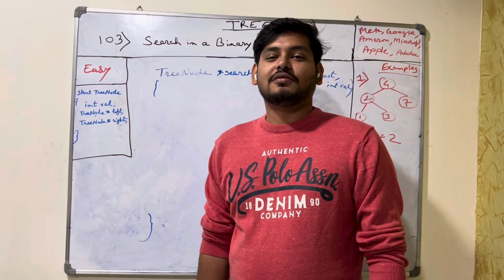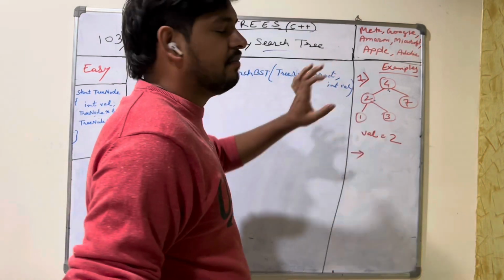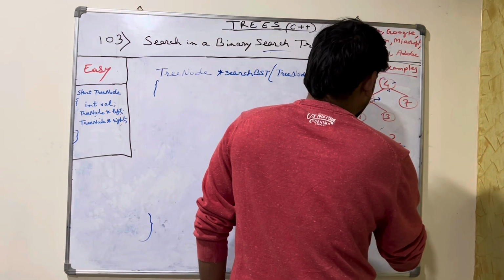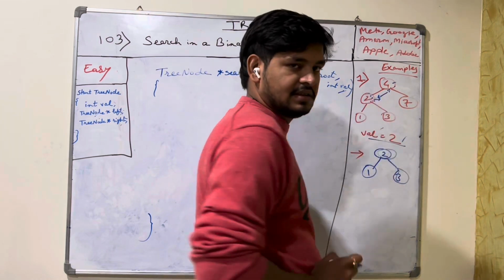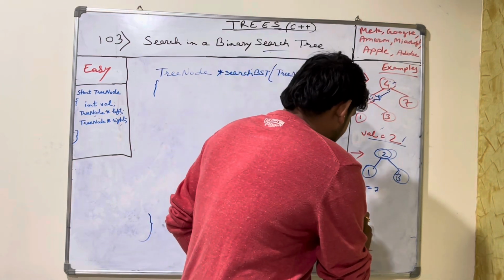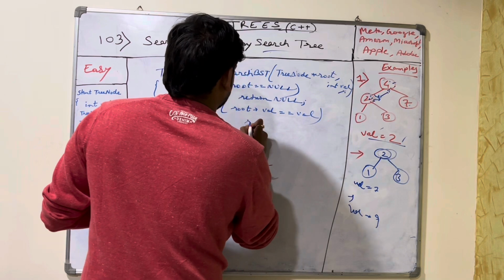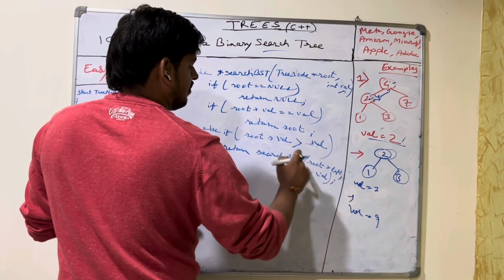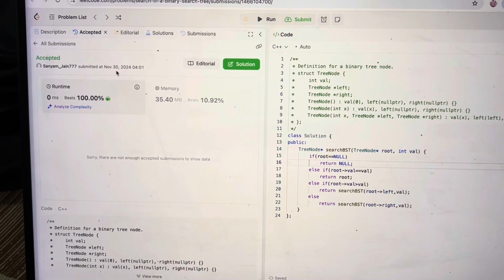103. Search in a Binary Search Tree | Problem Solving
This is the 103rd question of the Problem Solving Series and 13th problem on Trees. This question has been asked in Meta, Google, Amazon, Microsoft, Adobe, Apple etc. This is a Medium level interview question. Please try to solve the question by yourself before watching the code walkthrough part of my video.